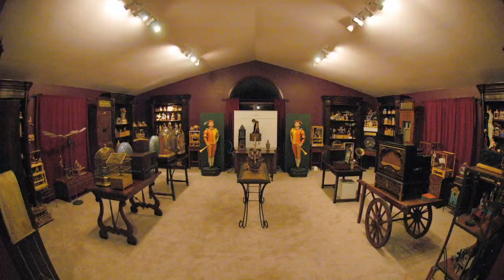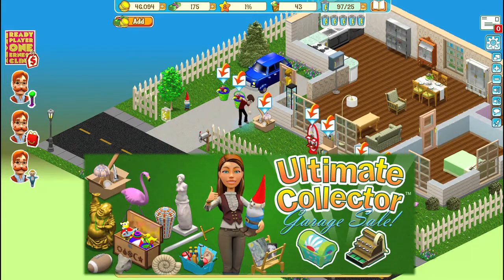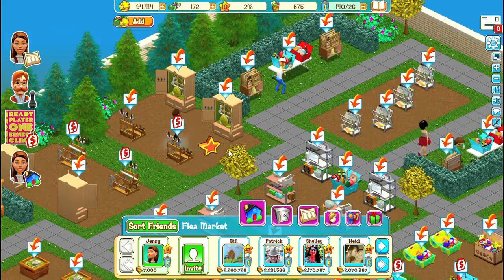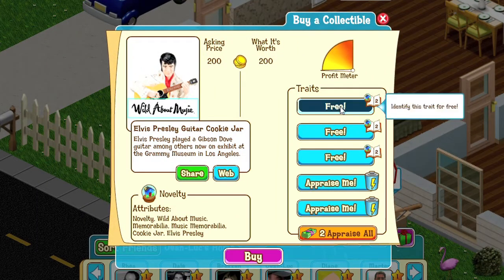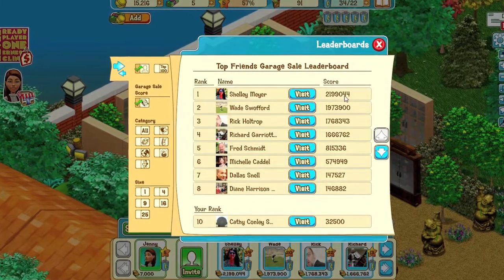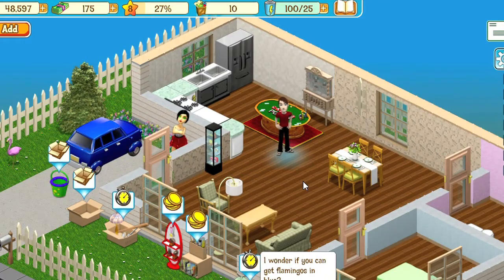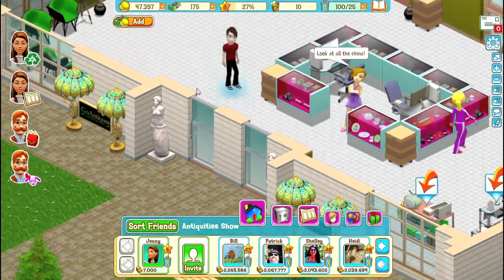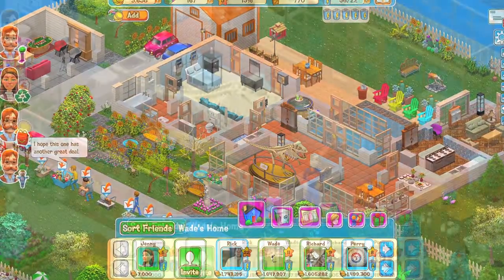Portalarium - Ultimate Collector Introduction by Richard Garriott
Portalarium founder Richard Garriott introduces you to his collection and shows you how to start your own online with Ultimate Collector.